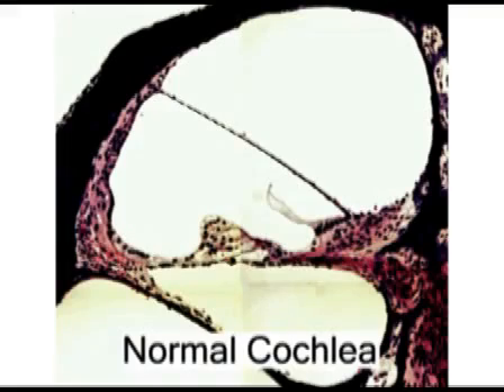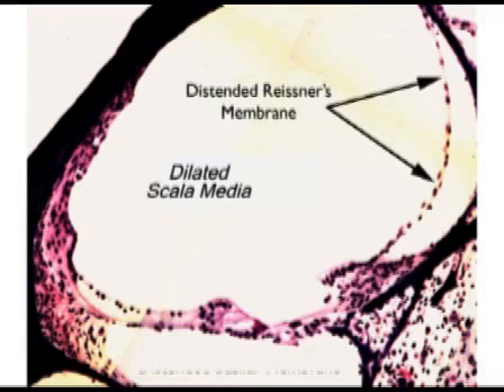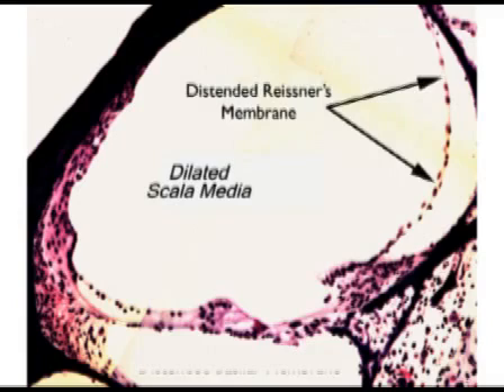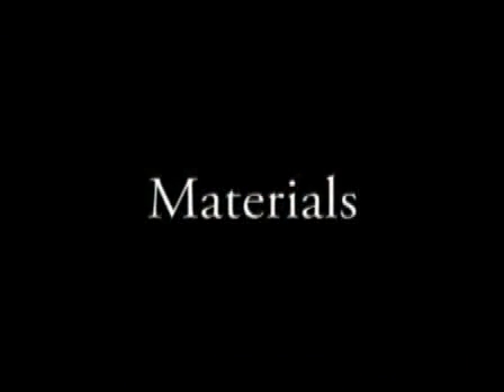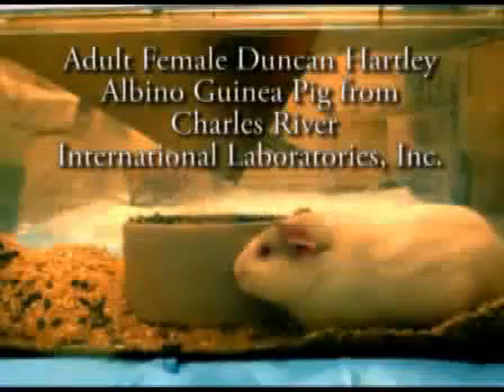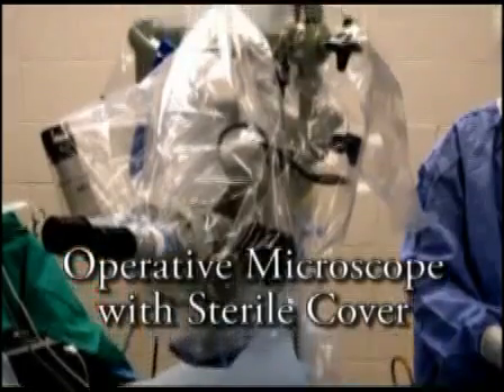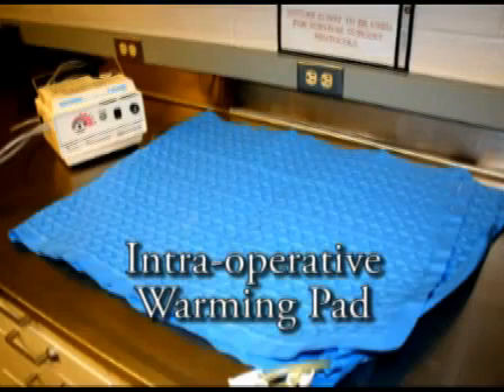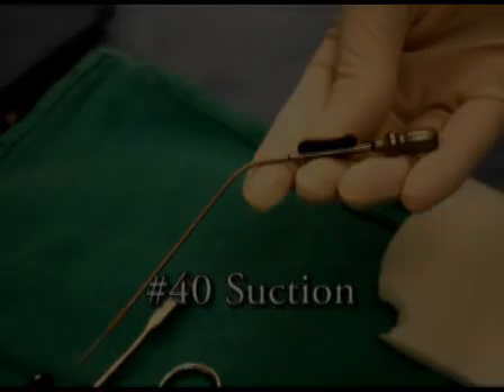Surgical Induction Of Endolymphatic Hydrops By Obliteration Of Endolymphatic Duct l Protocol Preview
Surgical Induction of Endolymphatic Hydrops by Obliteration of the Endolymphatic Duct -  a 2 minute Preview of the Experimental Protocol

Cliff A. Megerian, Chris Heddon, Sami Melki, Suhael Momin, Janis Paulsey, Joy Obokhare, Kumar Alagramam
Case Western Reserve University, Otolaryngology - Head and Neck Surgery;

This video shows how to surgically obstruct the guinea pig's endolymphatic duct to produce endolymphatic hydrops.